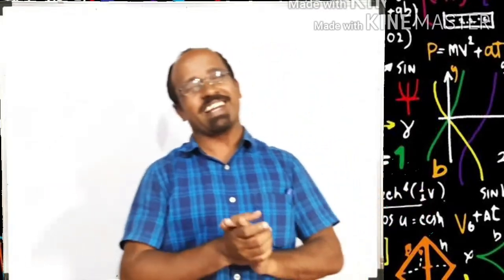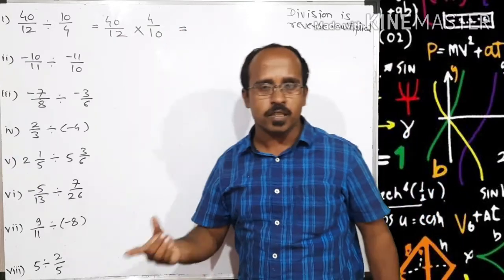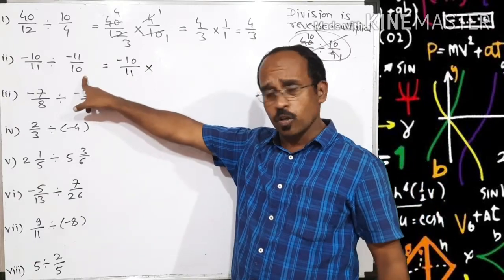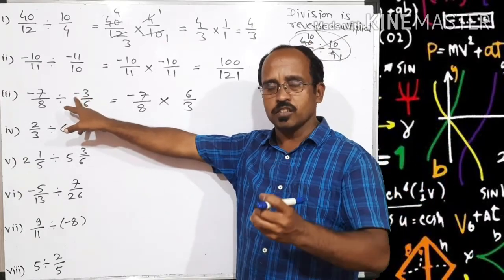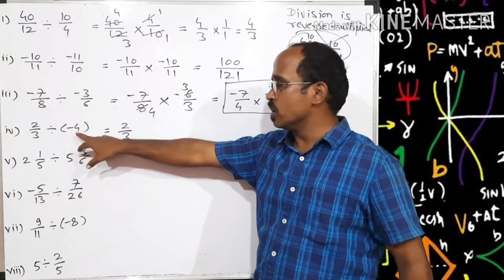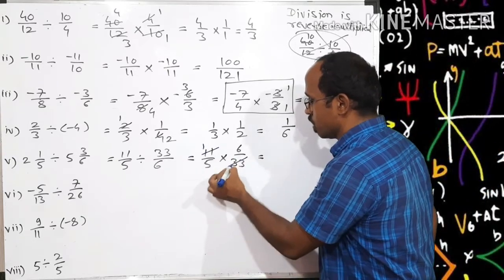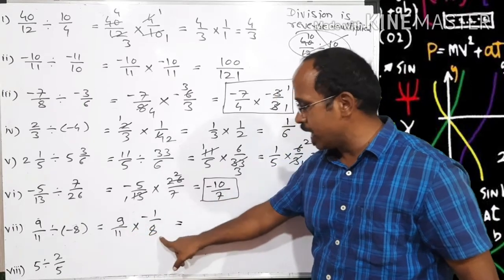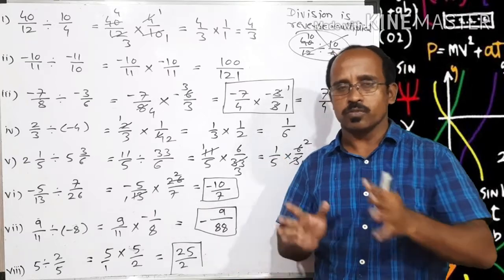Maharashtra board class 7 lesson five operations on rational numbers practice set 22 question 5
Maharashtra board class 7practice set 22 question 5
How to divide a fraction by another
Division of fractions
How to divide a rational number by another